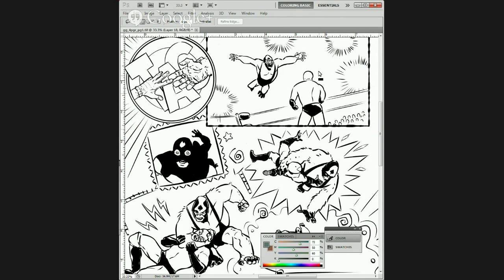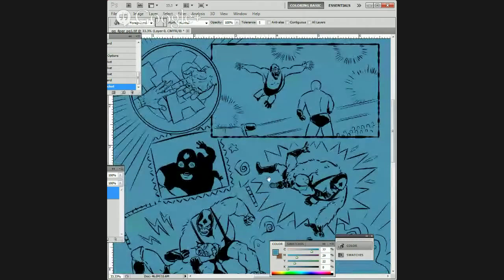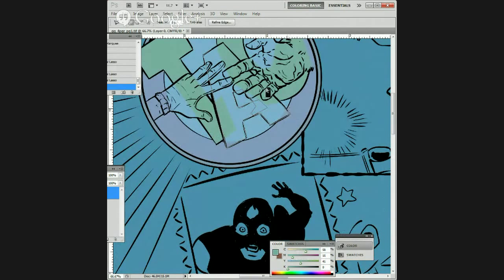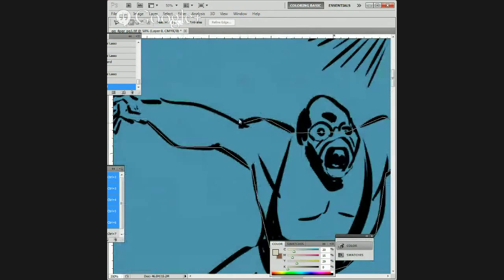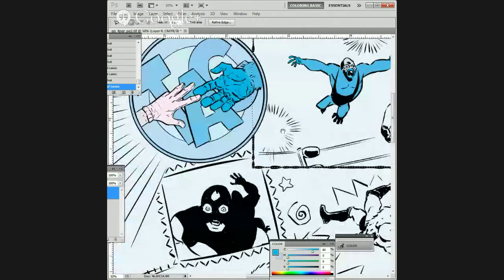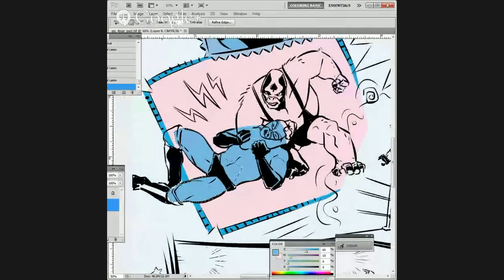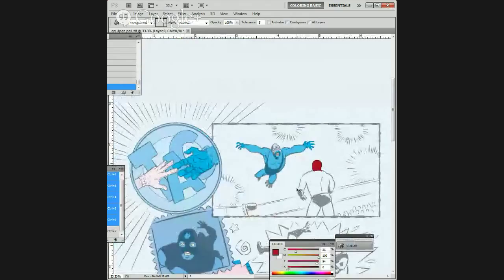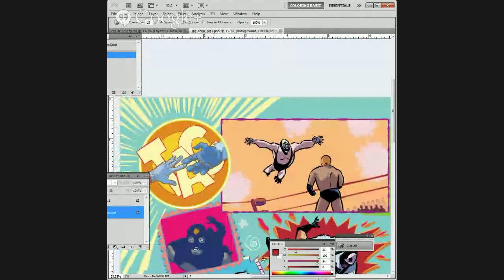Flatting the Marissa Louise Way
Learn to flat comic books with colorist Marissa Louise & animation artist Chris Hazell.

 1. Proper file preparation
 2. Proper tools settings
 3. Efficient flatting methods
 4. When to use ready to render color & when to use rainbow flats
 5. Maybe some jokes??